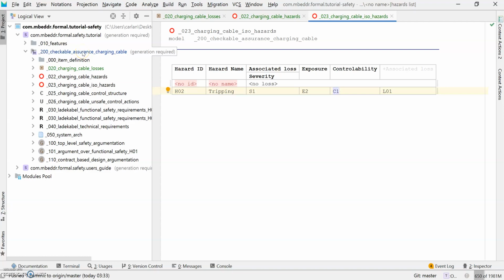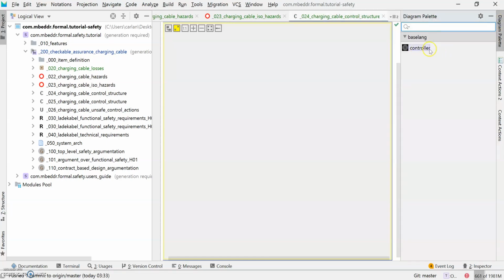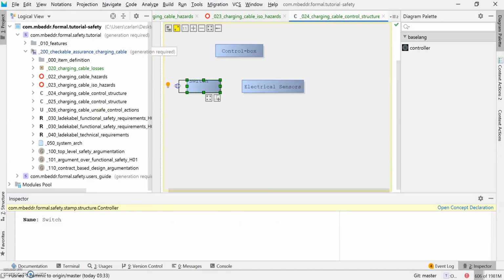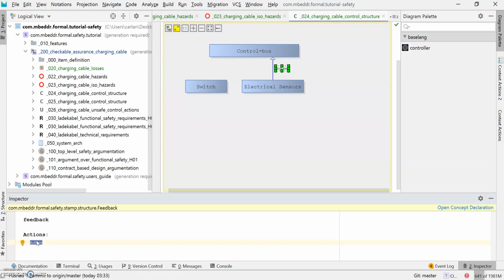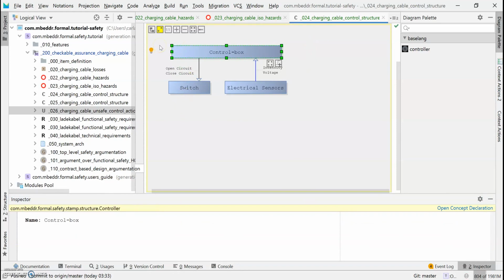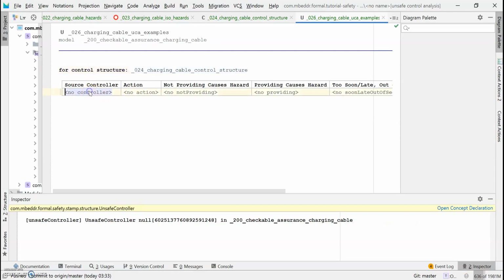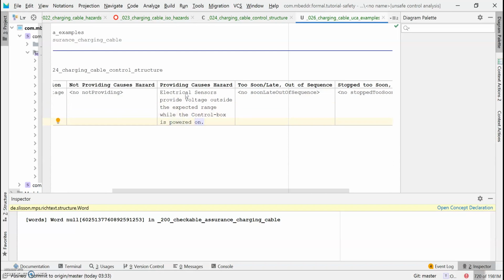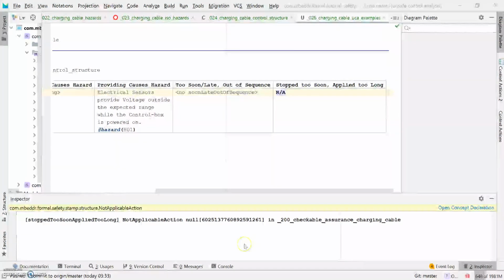Modeling Support for Safety Analysis in FASTEN.Safe (Part 2)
In this video we learn how to model losses, hazards and outputs of STPA (i.e., control structure and unsafe control actions) in FASTEN.Safe. Link to FASTEN.Safe